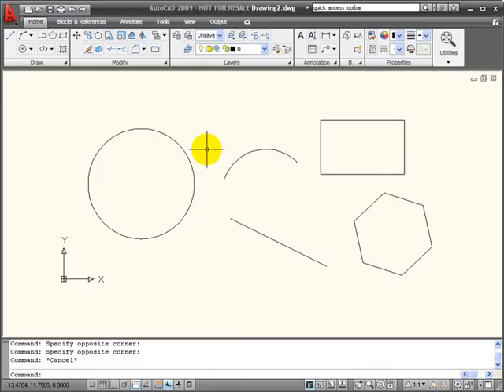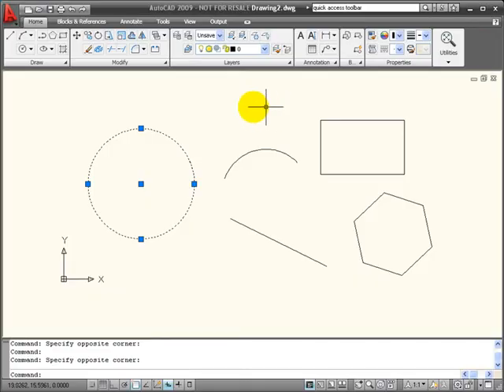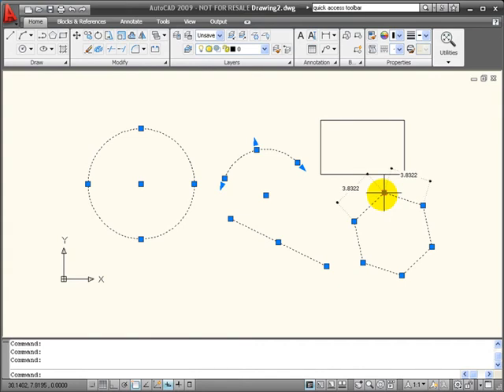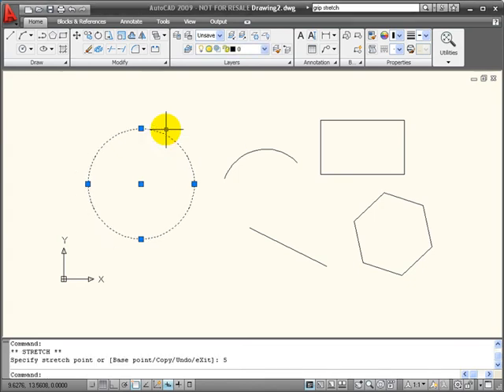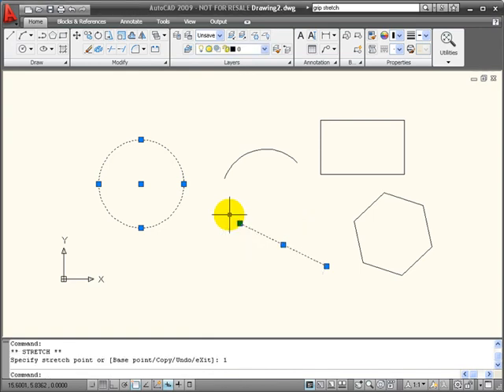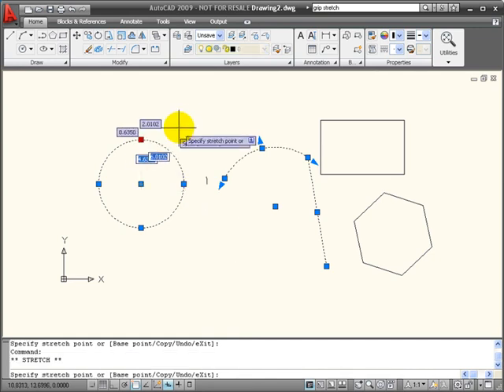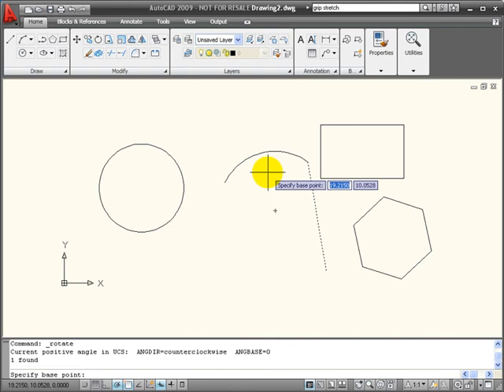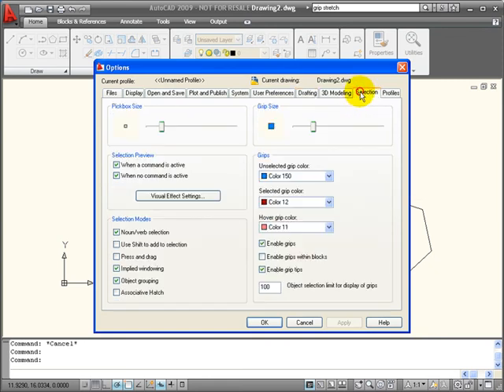3.3 Grip Editing